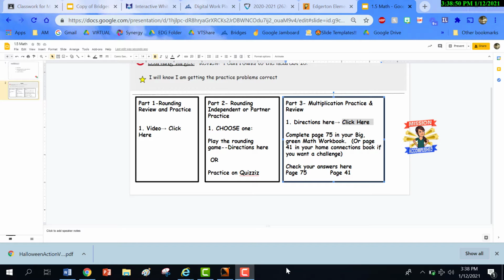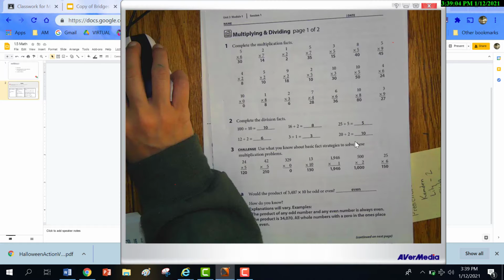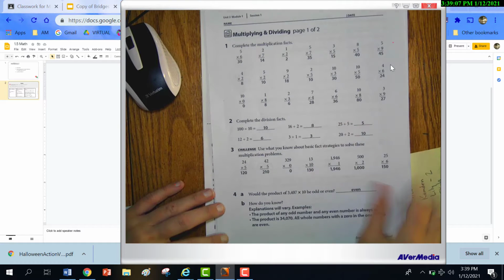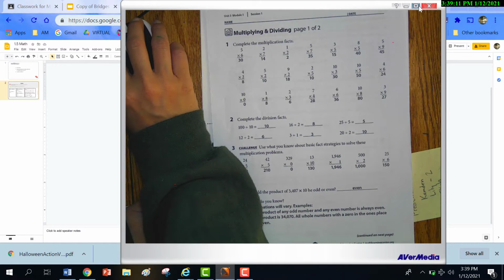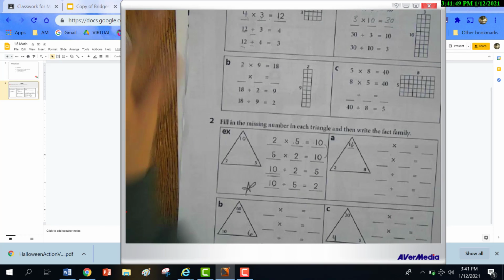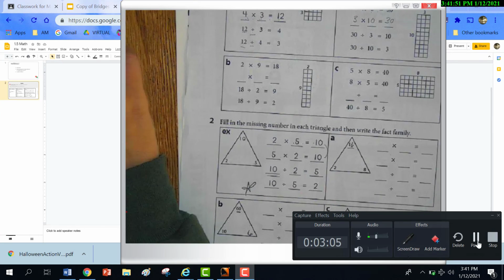Final 1 13 Part 3